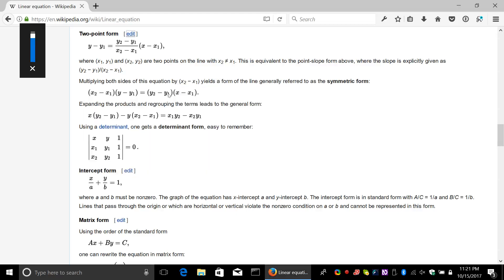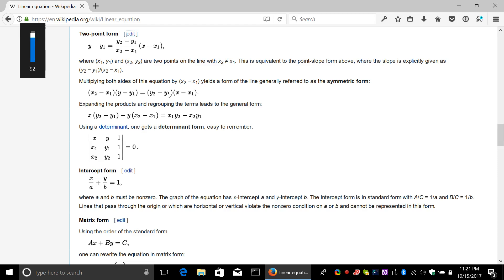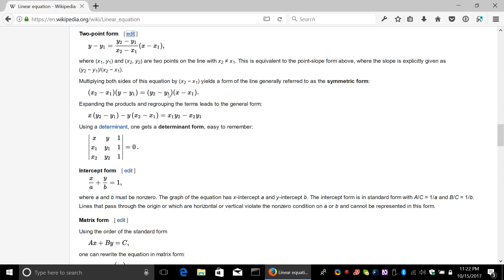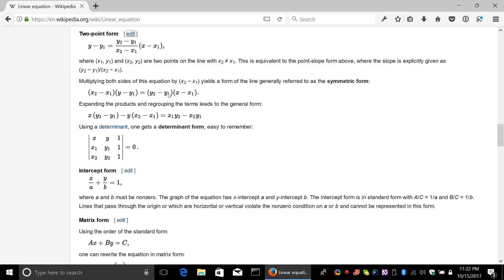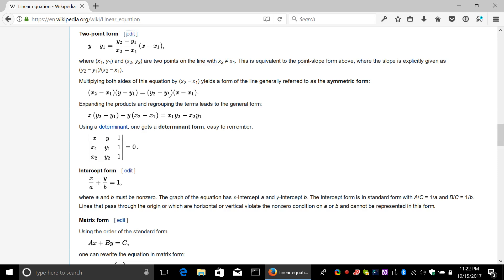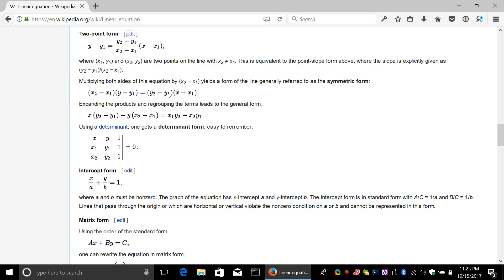NVDA and Firefox Reading MathML on Wikipedia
The NVDA screenreader reading and interacting with MathML on Wikipedia in the Firefox web browser